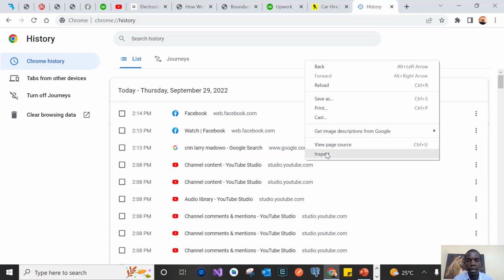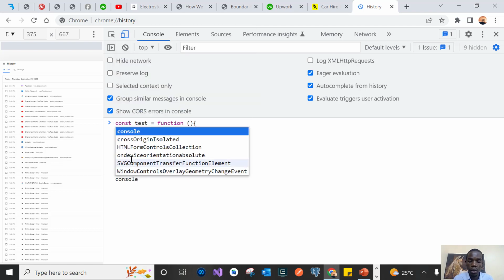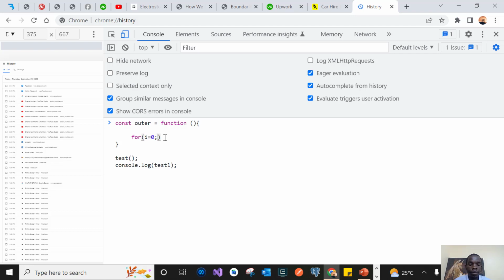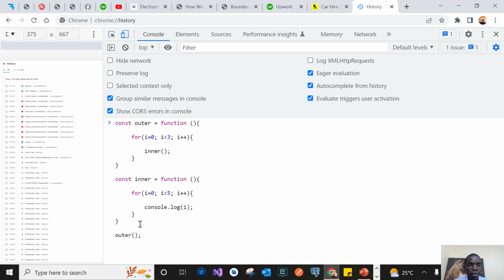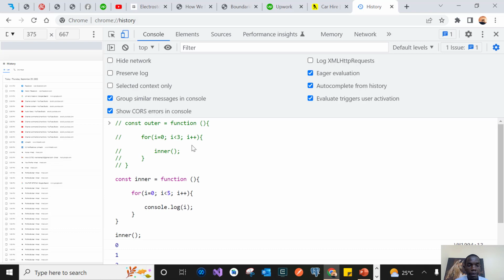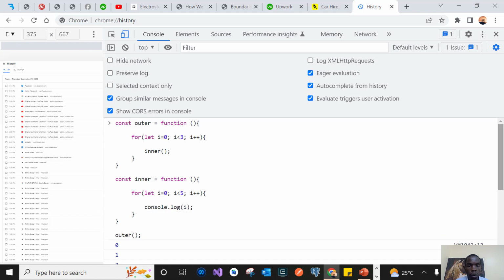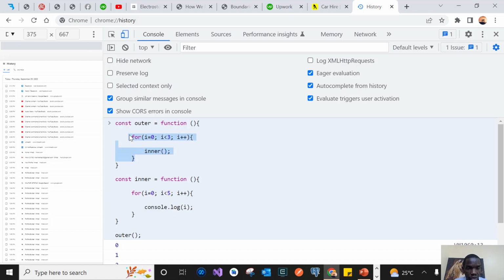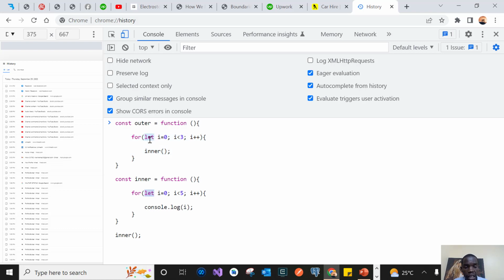Declare Before Using